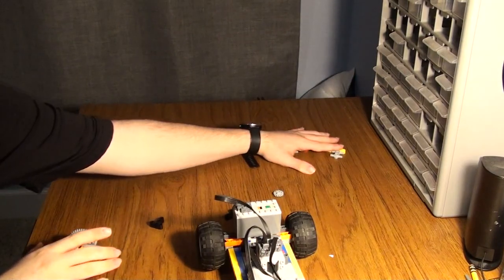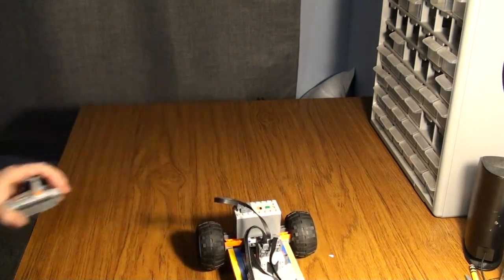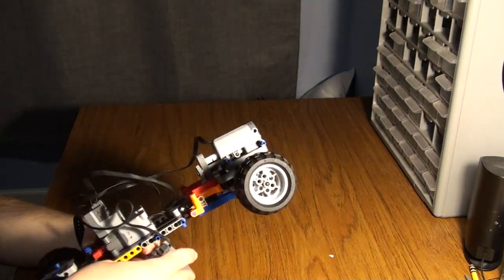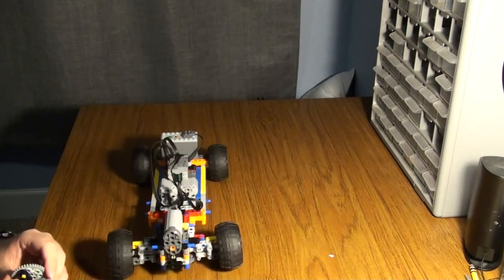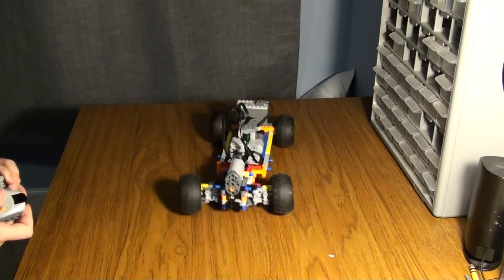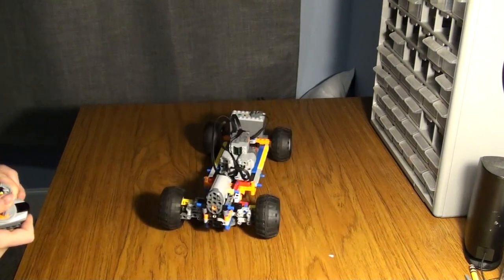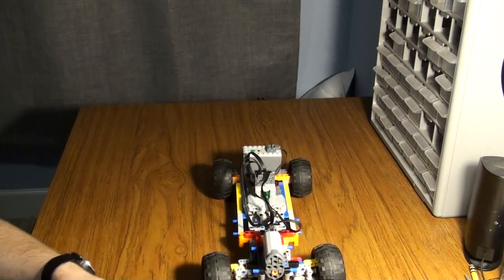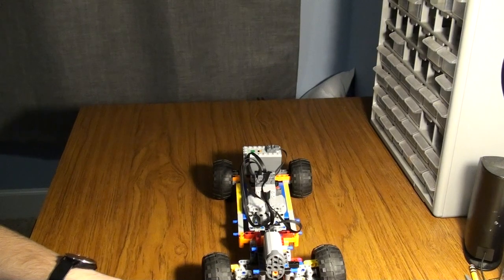rc car with low battery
I did this to demonstrate how one of my Technic RC cars act with a low battery.